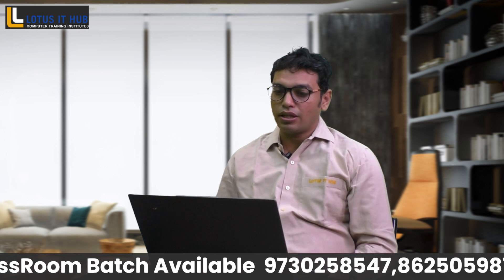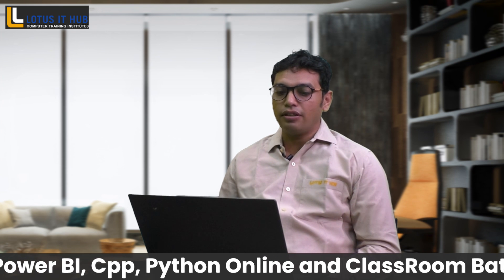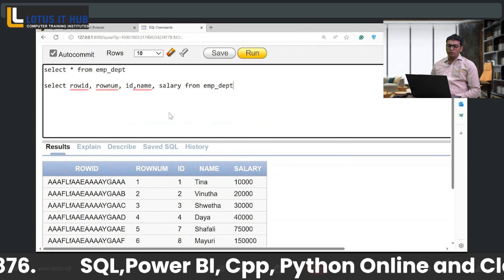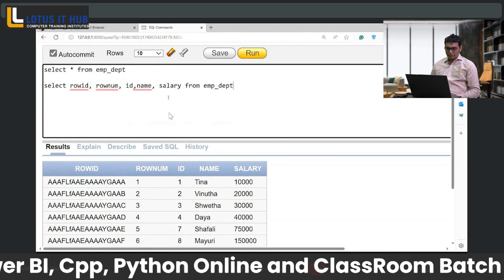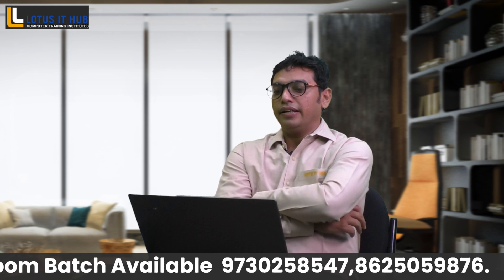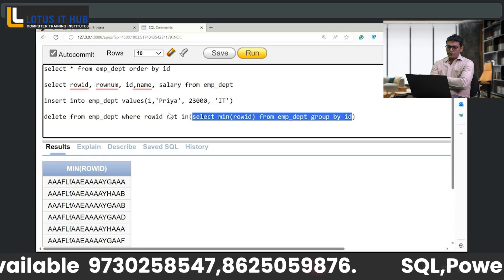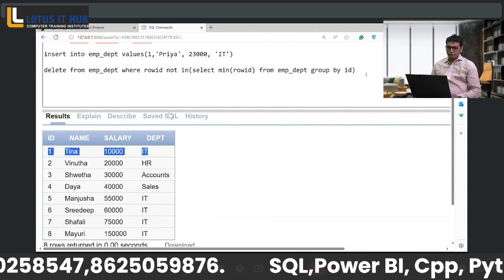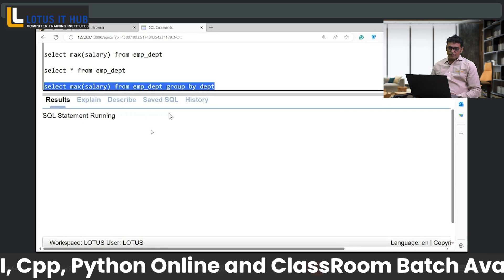Top 15 SQL Mock Interview Questions Answers | Most Important Questions for Job Interview || SQL Live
Prepare for your SQL interview with our frequently asked SQL interview questions and answers. Nail your SQL mock interview with these helpful tips and tricks!
Lotus it hub best Sql Classes in Pune, Best Sql Classes in Pune, We Provide Online and ClassRoom Training In Pune ,Top 15 SQL Mock Interview Questions Answers | Most Important Questions for Job Interview || SQL Live Classes in Pune, Learn SQL Easy Way

itcompanies . Frequently asked SQL interview questions

sql interview
sql
sql tutorial
sql for beginners
sql joins
sql community server download
sql commands class 10
sql course
sql commands
sql class 12
sql code with harry
sql complete course
sql commands tutorial for beginners
sql course in hindi
sql course for beginners
sql course
sql course in telugu
sql course in tamil
sql count
sql playlist hindi
sql playlist english
sql playlist telugu
sql playlist hindi code with harry
sql plsql interview questions and answers
sql playlist love babbar
sql playlist tamil
sql plsql jobs
sql plsql interview questions and answers for experienced
sql playlist by krish naik
sql plus
sql plus download
sql joins interview questions and answers
sql jobs for freshers
sql jobs
sql job opportunity
sql jobs salary
sql joins interview questions and answers tamil
sql jobs in telugu
sql joins interview questions and answers telugu
sql jobs work from home
sql jobs in tamil
sql job interview questions and answers
sql jobs for freshers tamil
sql java project
sql jobs for freshers in telugu
sql developer interview questions and answers
sql developer jobs
sql developer salary
sql developer connection error
sql developer installation on windows 10 tamil
sql developer jobs for freshers
sql developer interviews
sql developer resume
sql developer salary telugu
sql developer resume for freshers
sql developer jobs in tamil
sql developer error the network adapter could not establish connection
sql developer invalid username/password logon denied
sql developer interview questions and answers for experienced